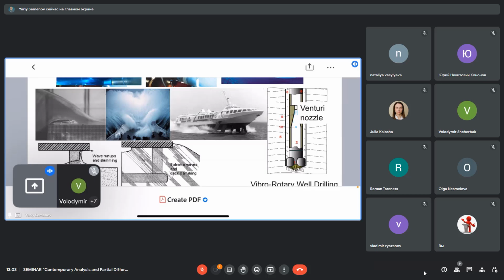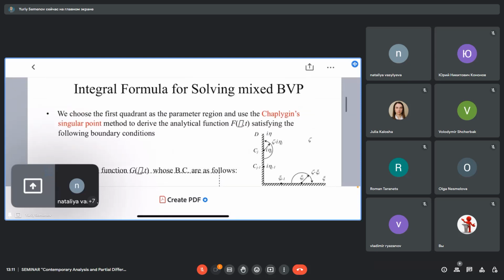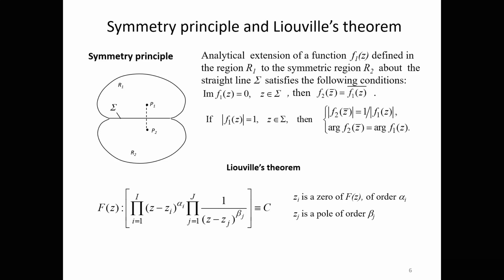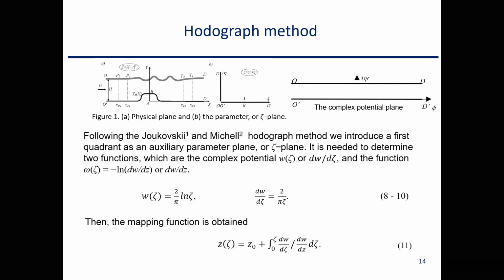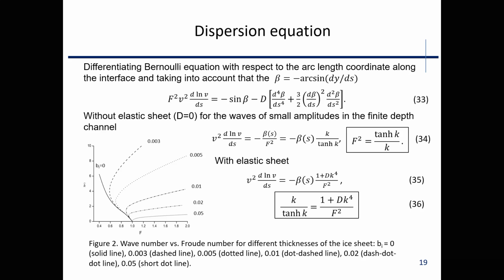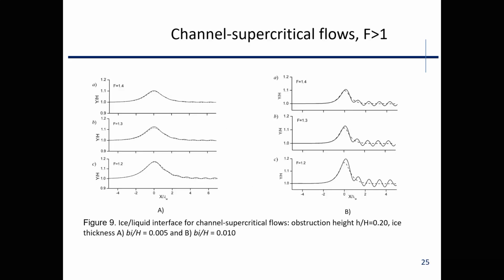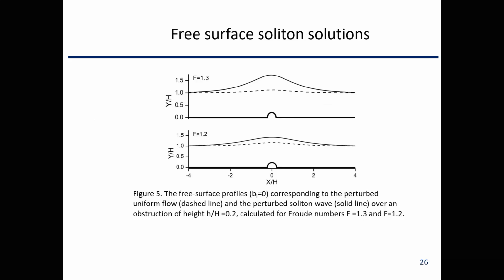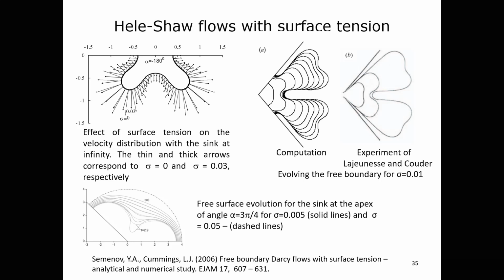Seminar 10.04.2023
As part of the “Contemporary Analysis and Partial Differential Equations” Monthly Seminar Series we're delighted to be joined by Professor Yuriy Semenov (Institute of Hydromechanics of the NAS of Ukraine):
Thursday, 20 April 2023 at 15:00 Kyiv time:
Simone Ciani, Anisotropic De Giorgi Classes and the Regularity of Solutions to Some Anisotropic Elliptic Equations